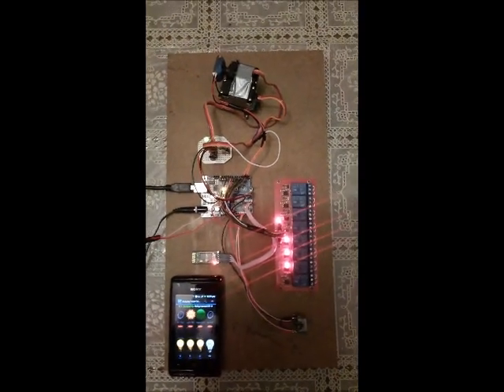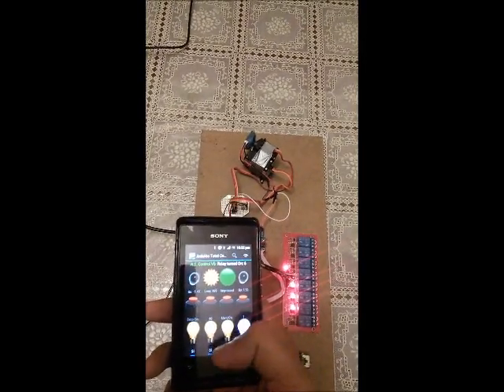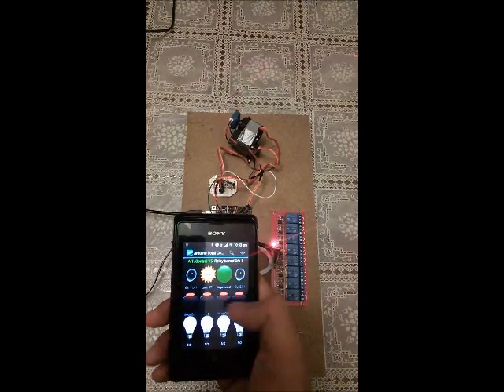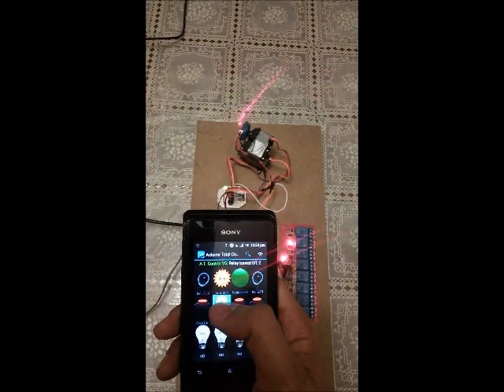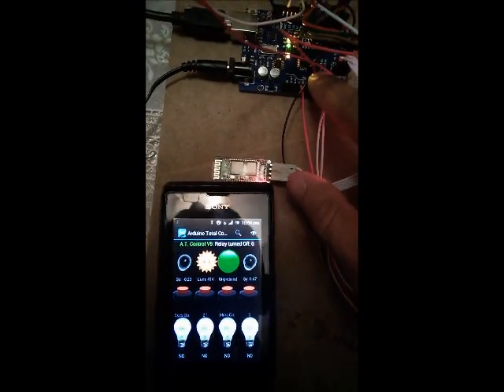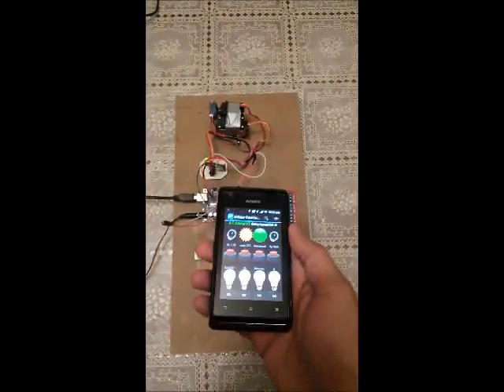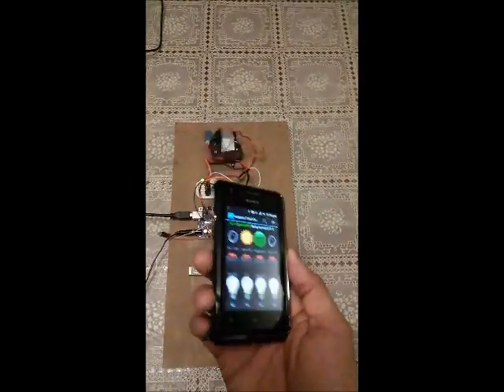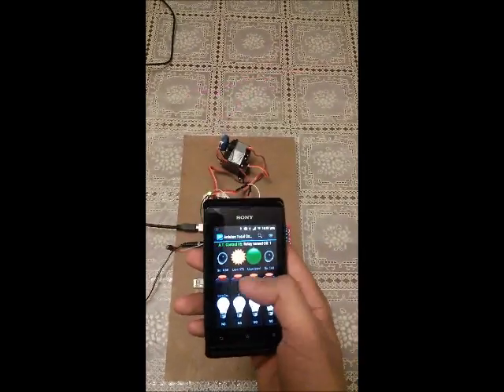Arduino Total Control V5 Video